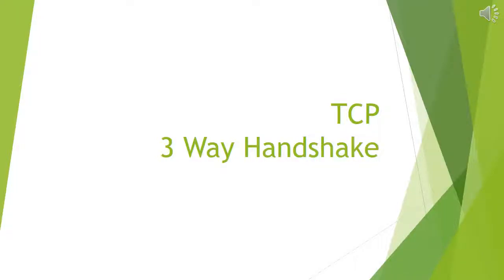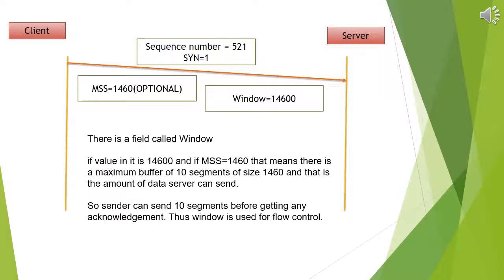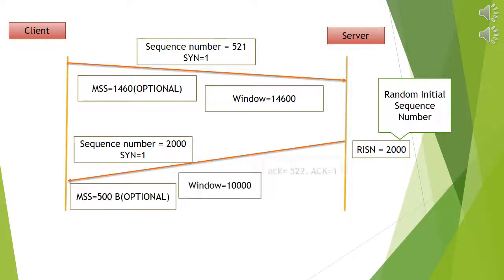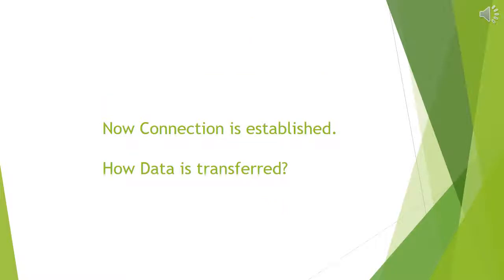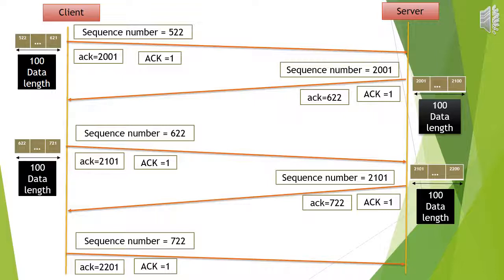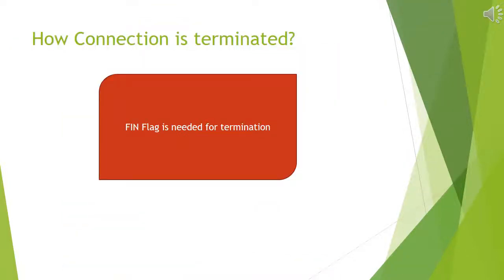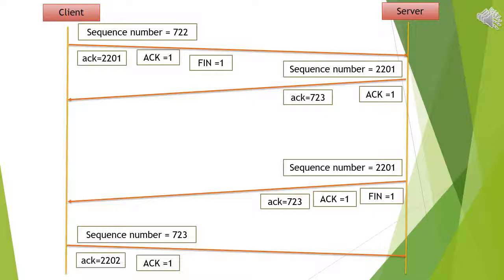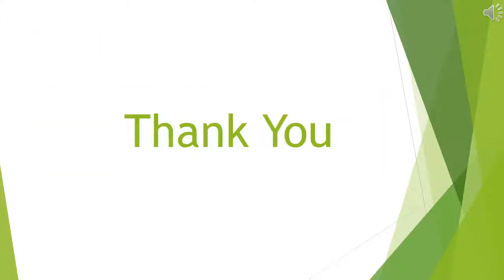TCP 3-Way Handshake | Computer Networks | SYN,SYN-ACK,ACK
Step 1 (SYN) : In the first step, client wants to establish a connection with server, so it sends a segment with SYN(Synchronize Sequence Number) which informs server that client is likely to start communication and with what sequence number it starts segments with
Step 2 (SYN + ACK): Server responds to the client request with SYN-ACK signal bits set. Acknowledgement(ACK) signifies the response of segment it received and SYN signifies with what sequence number it is likely to start the segments with
Step 3 (ACK) : In the final part client acknowledges the response of server and they both establish a reliable connection with which they will start eh actual data transfer